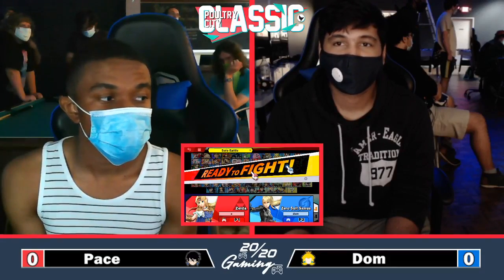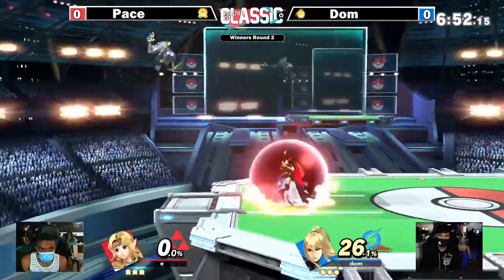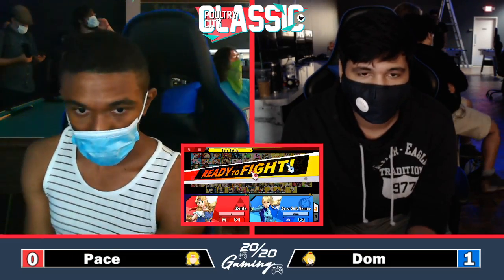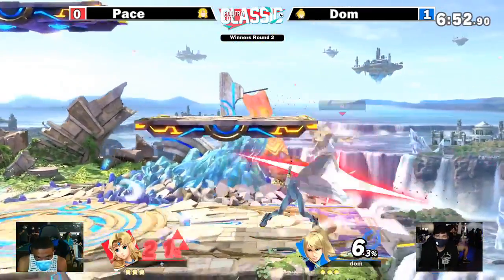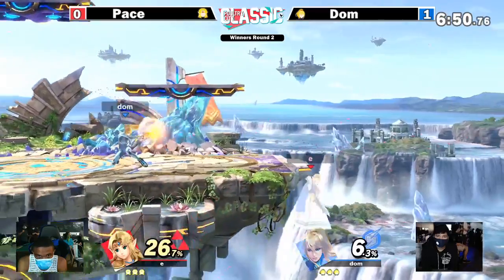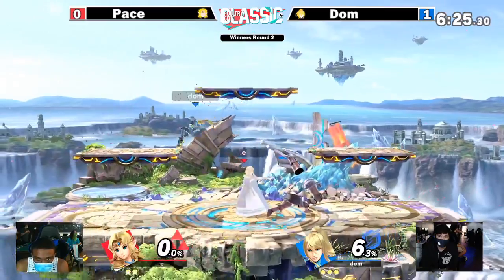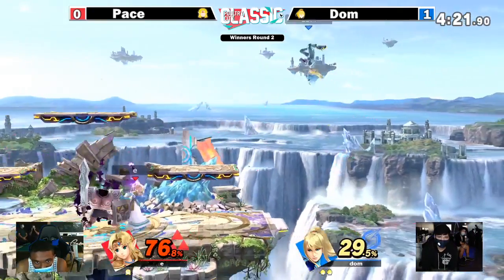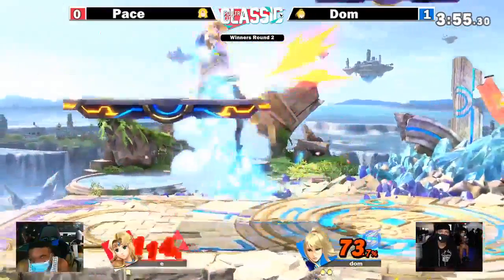Pace (Zelda) v Dom (Zero Suit Samus)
Poultry City Classic #9 - Super Smash Bros. Ultimate Tournament
Live from 20/20 Gaming in Lakeshore Mall in Gainesville, Ga